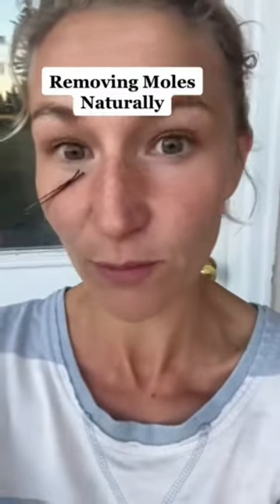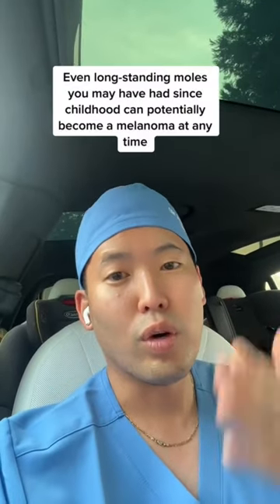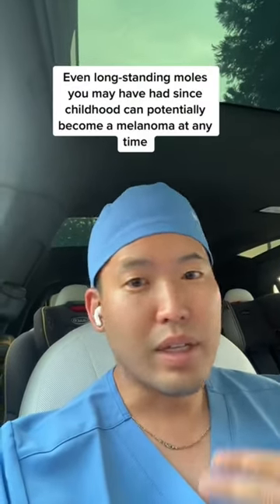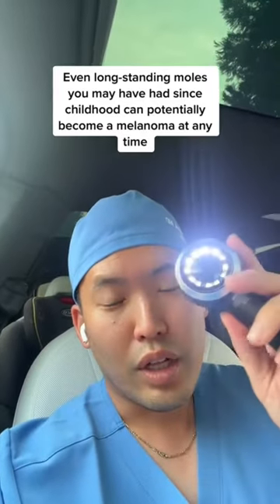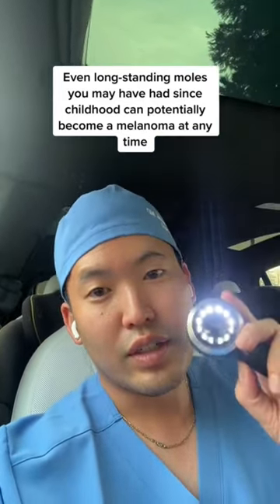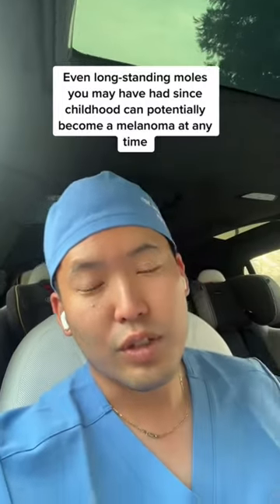My opinion on DIY Mole Removal